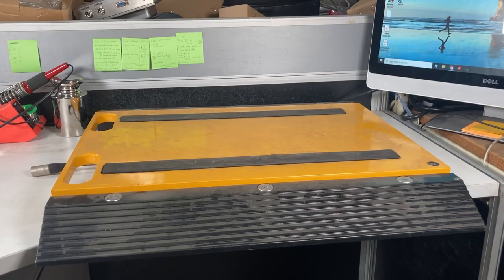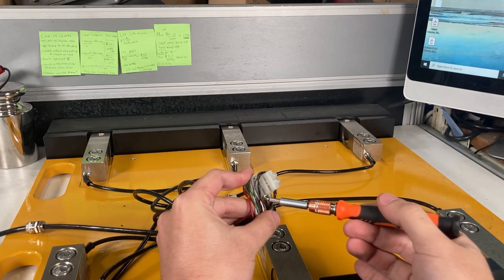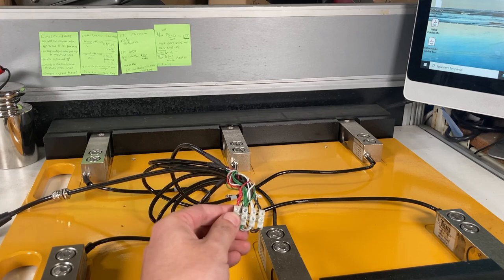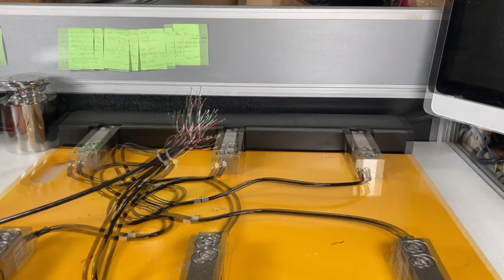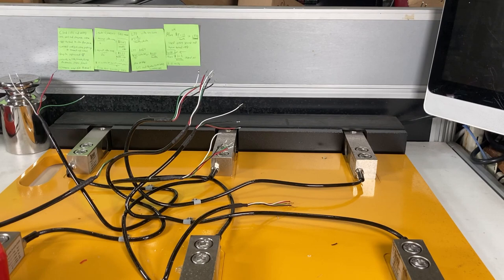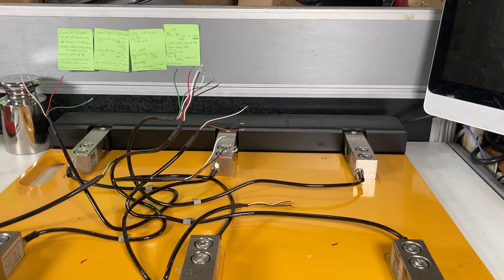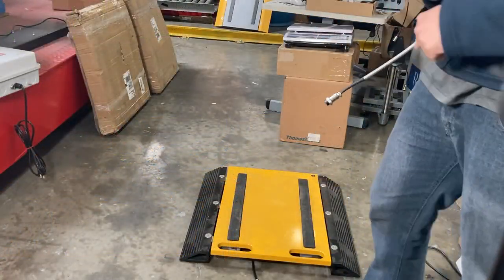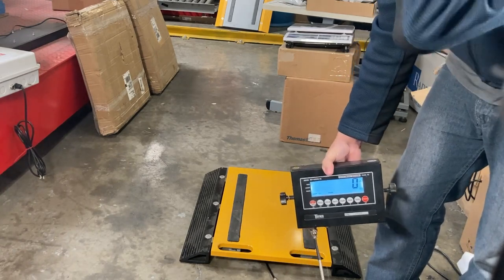Another Weigh Pad NOT Weighing Accurately - Scale Drama 3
Another weigh pad another day. This weight pad is assumed to have a bad load cell internally. I assume it is a wiring issue inside but we will find out.